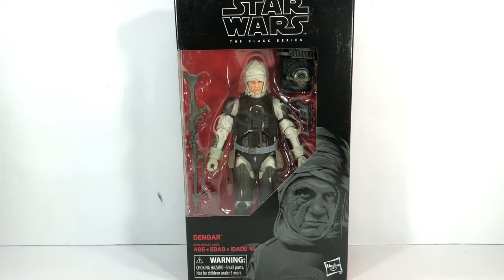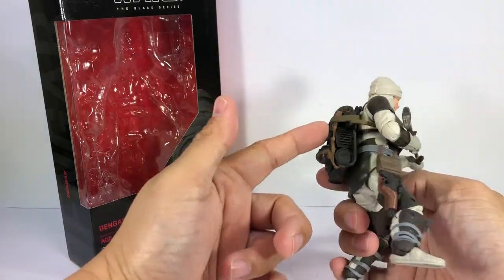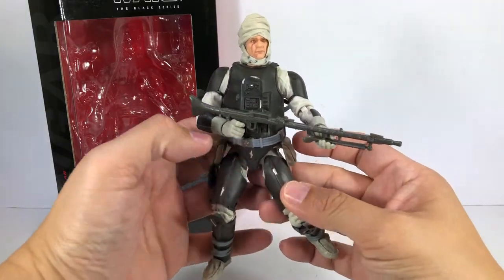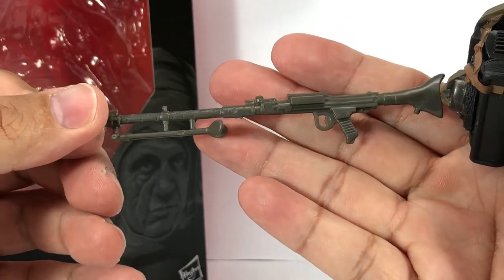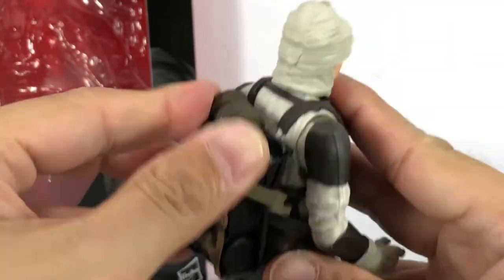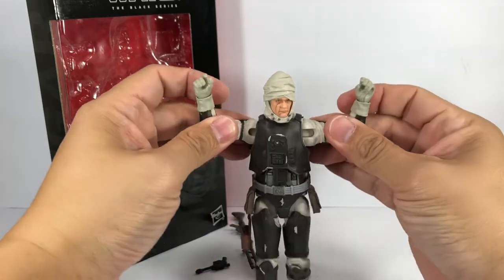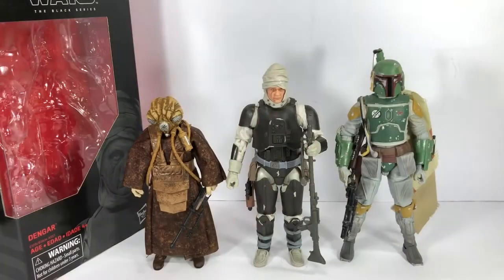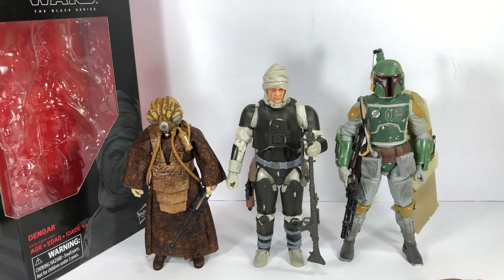Star Wars 6 Inch Dengar Chefatron Review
Star Wars 6 Inch Dengar Chefatron Review fxfranz Empire Strikes Back Darth Vader Force Jedi Luke Skywalker Bounty Hunter Boba Fett Zuckuss Stormtrooper